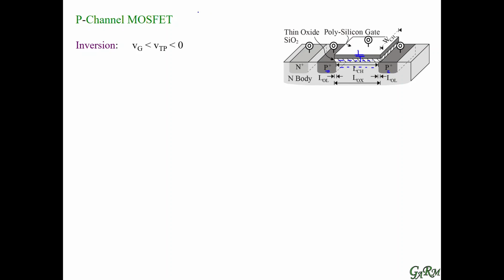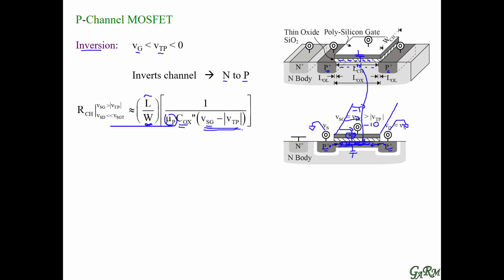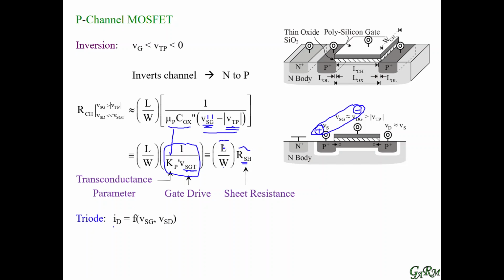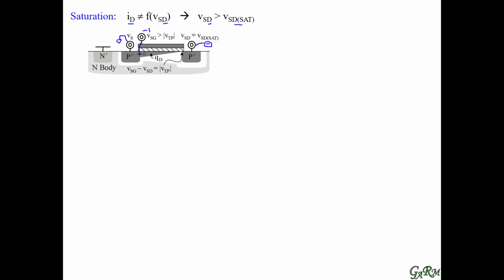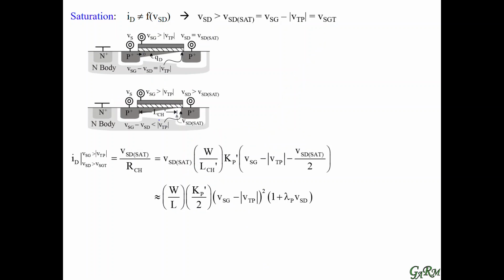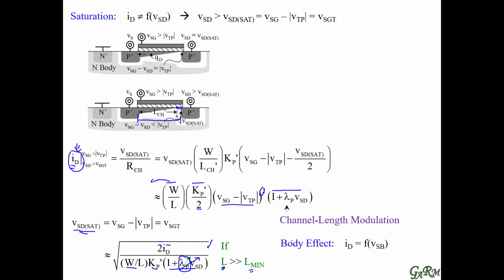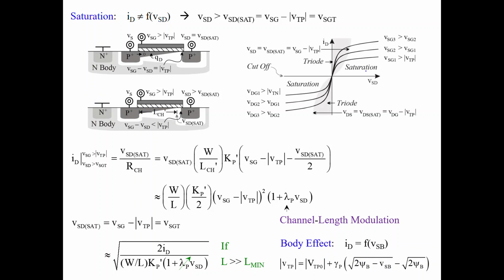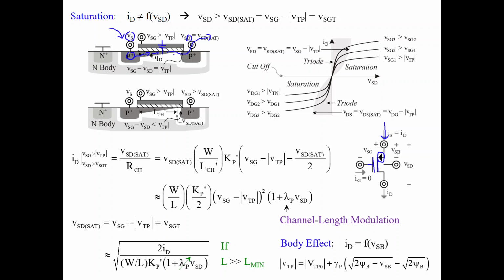D12. PMOS: Inversion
Operation of P-channel metal-oxide-semiconductor field-effect transistors in inversion.

Previous Module: D11. PMOS: Sub-Threshold

More analog resources at rincon-mora.gatech.edu/publicat